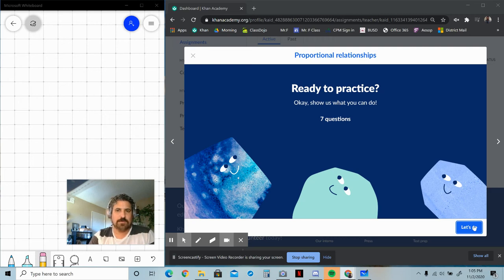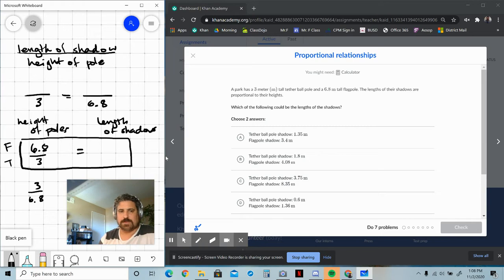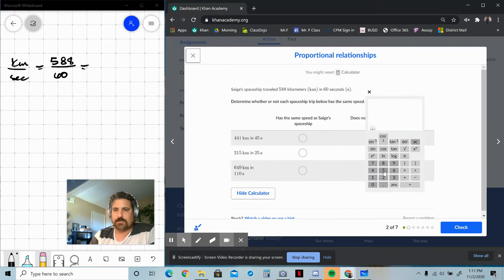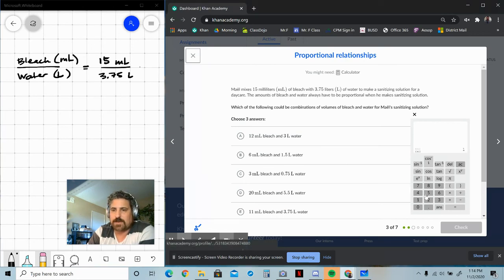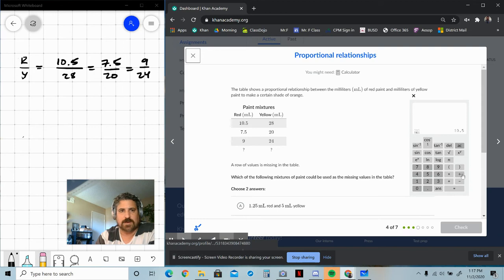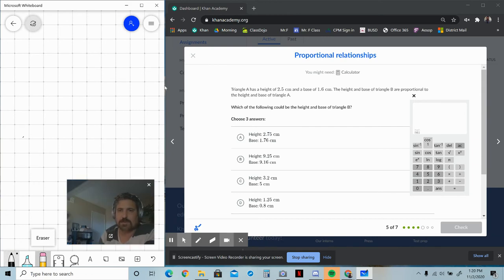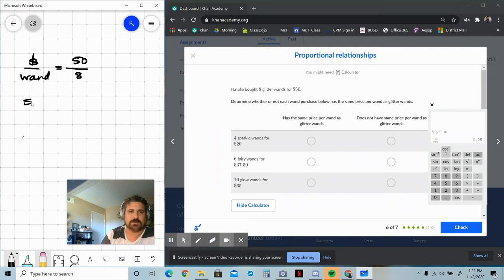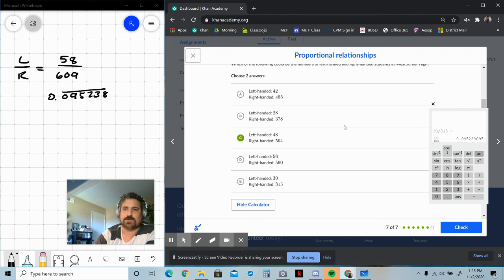Khan Support: Proportional Relationships